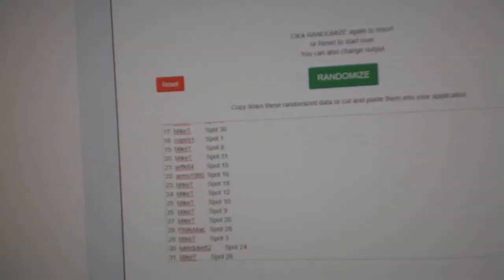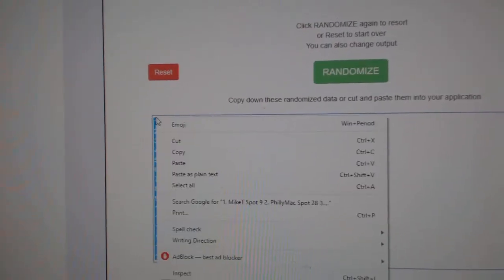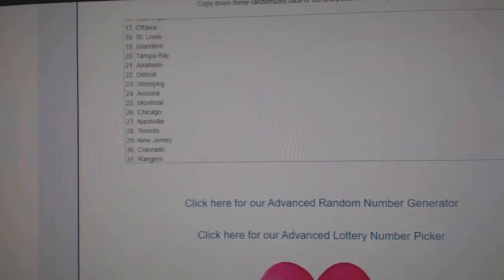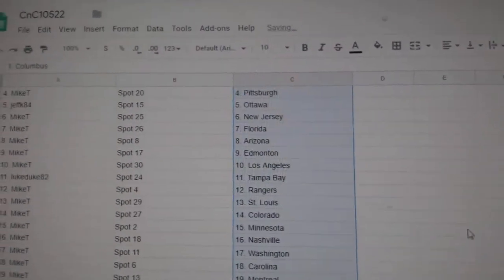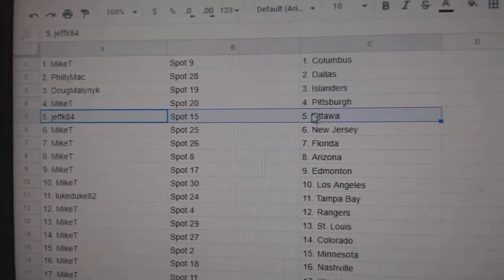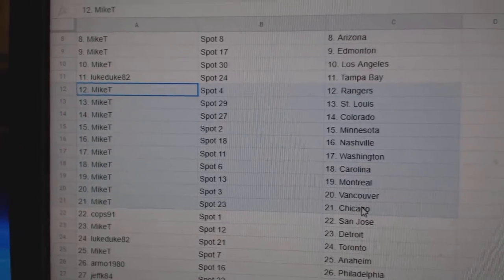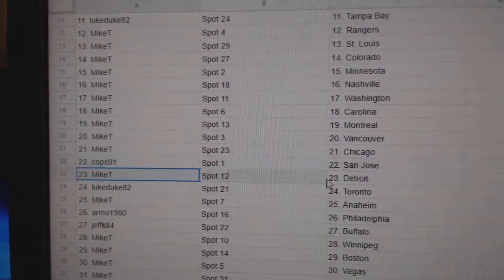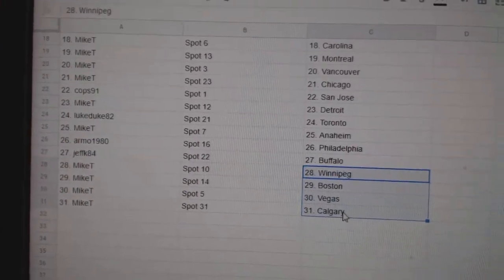Team Randoms - C&C GB #10,522